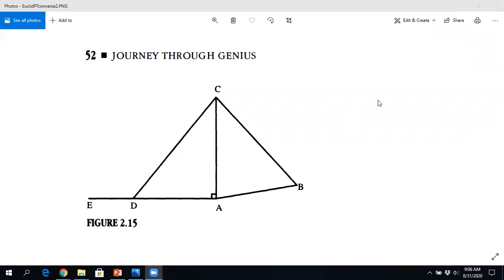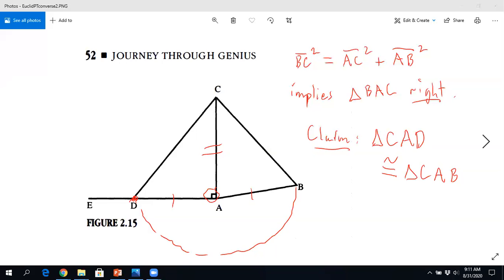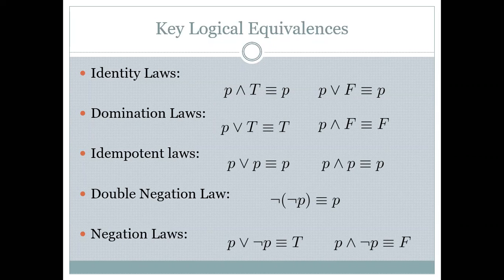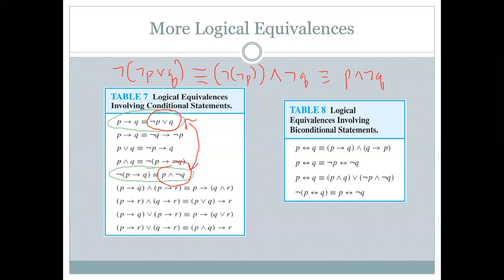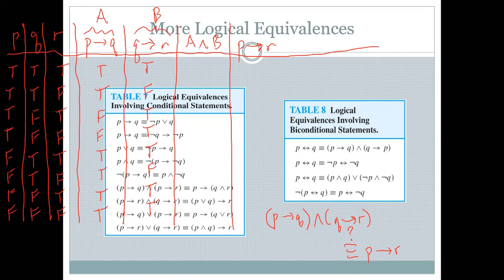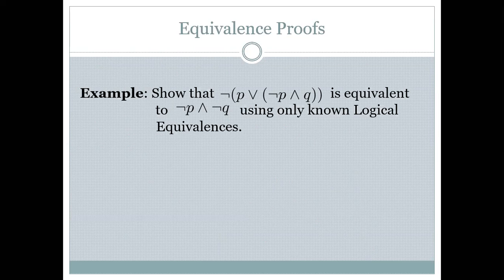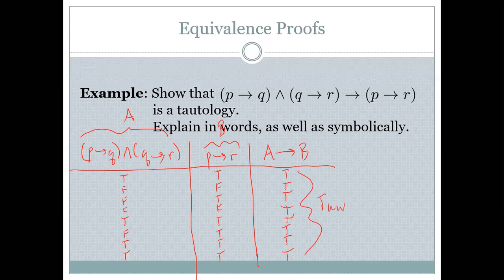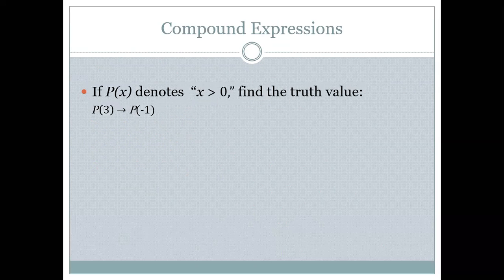8 31 20 Lecture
Pythagorean Theorem Converse and more with Propositional Equivalence